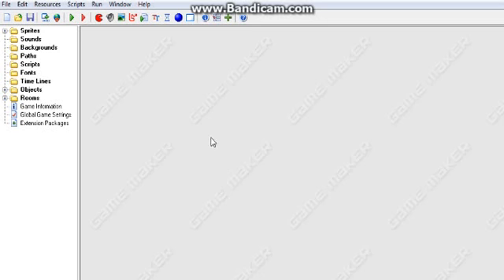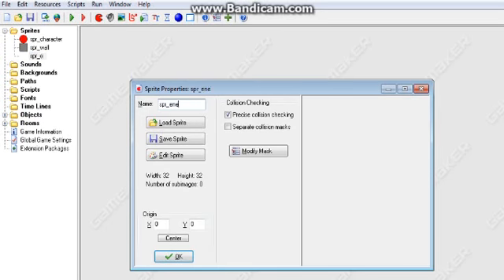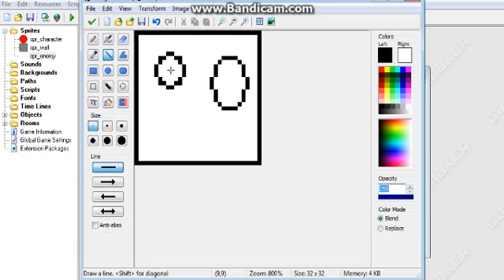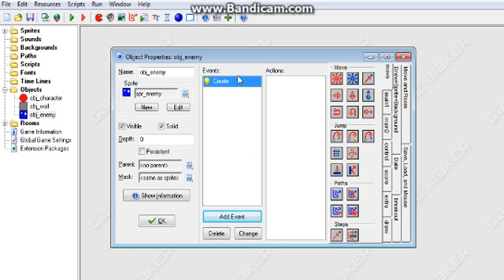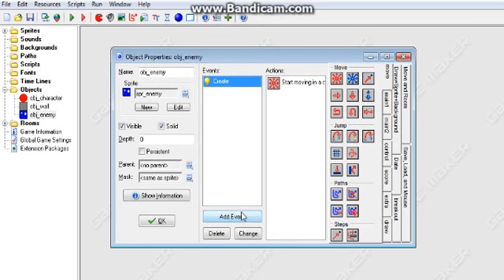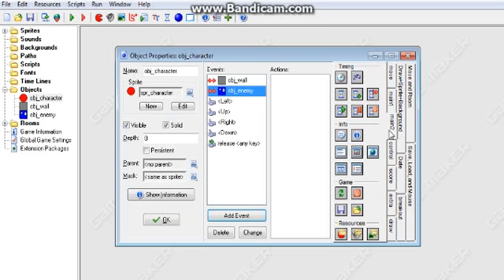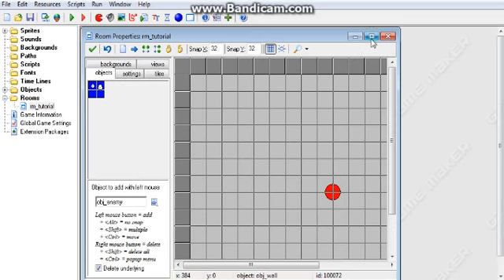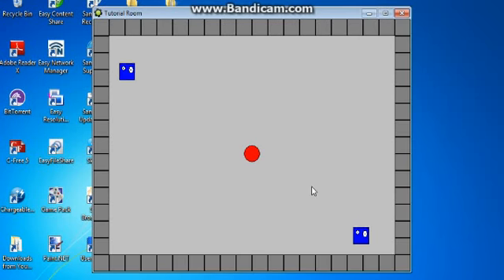Game Maker Tutorial - 3 - Basic Enemies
In this tutorial, I'm going to teach you how to make basic enemies.
(Video is a little big laggy, I dunno why.)